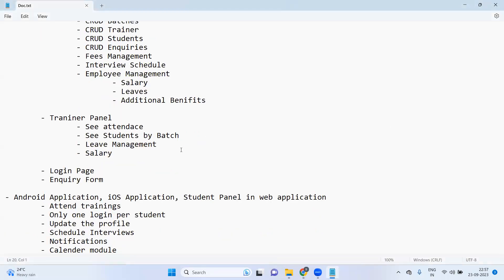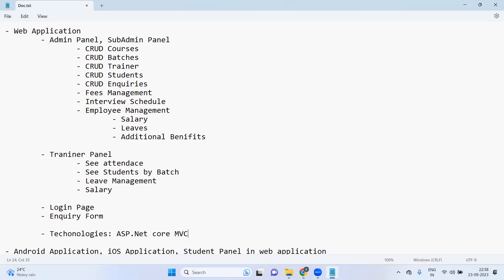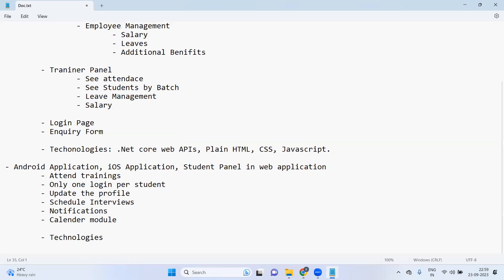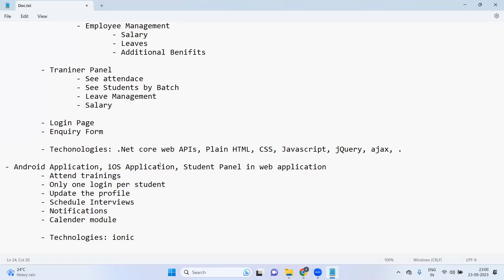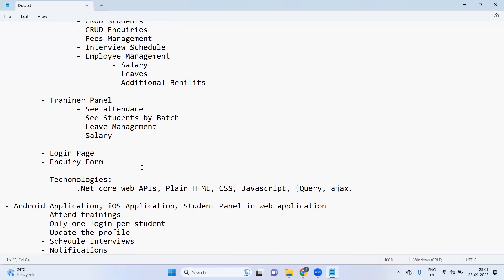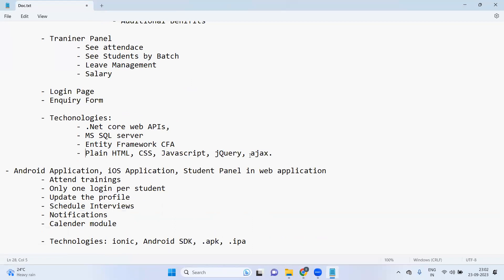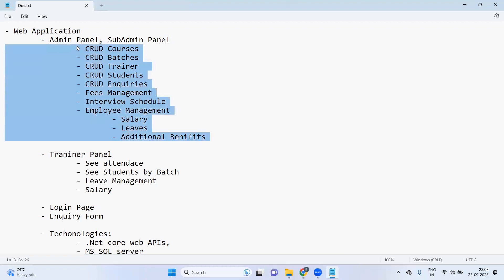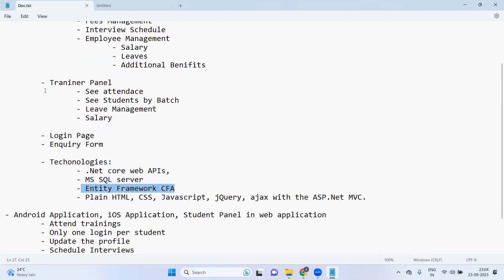Session-02:Training Institute Management System - Requirement Analysis | Product Development Series.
Welcome back to the second session of our YouTube series, "Training Institute Management System - Product Development." In this episode, we take the valuable insights gathered in our previous session on requirement gathering and embark on the crucial phase of "Requirement Analysis."

Requirement analysis is the process of carefully examining and refining the requirements we collected in the previous session. It's a vital step that bridges the gap between gathering raw requirements and translating them into a clear and actionable plan for our development team.

Here's what you can expect from this video:

Requirements Refinement: We'll explore techniques to refine and clarify the gathered requirements, ensuring that they are concise, complete, and unambiguous.

Requirement Prioritization: Learn how to prioritize requirements based on factors like business value, criticality, and dependencies, ensuring that you focus on what matters most.

Traceability and Validation: Discover the importance of traceability, which allows you to link requirements to specific features and test cases. We'll also discuss techniques for validating requirements to ensure they align with the project's goals.

Prototyping: We'll dive into the concept of prototyping as a powerful tool for visualizing and validating requirements before development begins.

Requirements Documentation: Explore various documentation techniques, such as use cases, user stories, and functional specifications, to effectively communicate the refined requirements to your development team.

By the end of this session, you'll have a well-defined set of requirements that serve as the blueprint for building our Training Institute Management System. These requirements will not only guide your development team but also reduce the likelihood of scope creep and project delays.

Join us as we transform your vision into a functional and efficient Training Institute Management System. Let's dive into requirement analysis and take our project to the next level!

Requirement Gathering
Product Development Series
Educational Software
Software Development
Project Management
Tech Series
Software Requirements
Institute Management
Education Technology
Training Software
Requirement Analysis
Tech Insights
Learning Management System
Software Design
Software Engineering
Tech Education